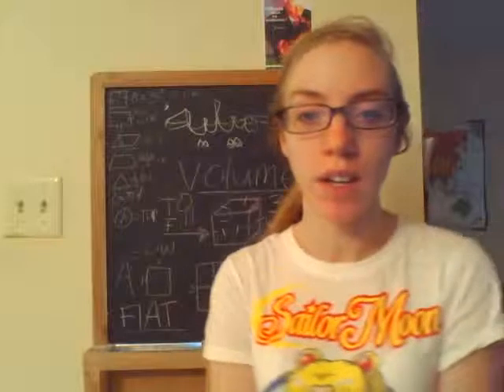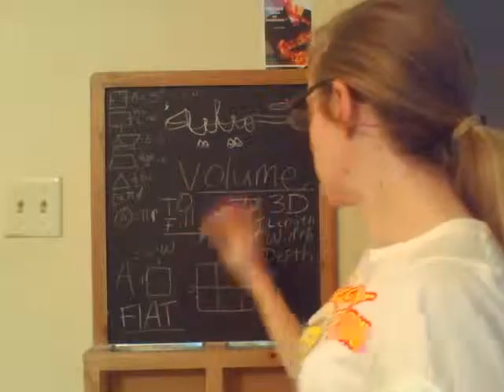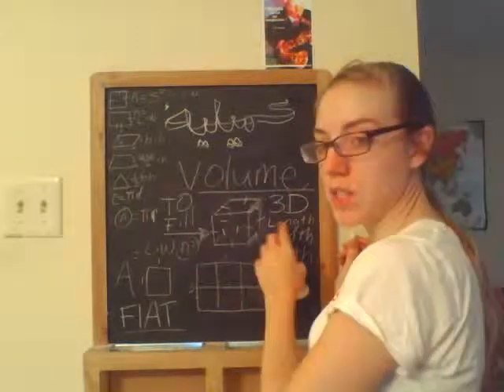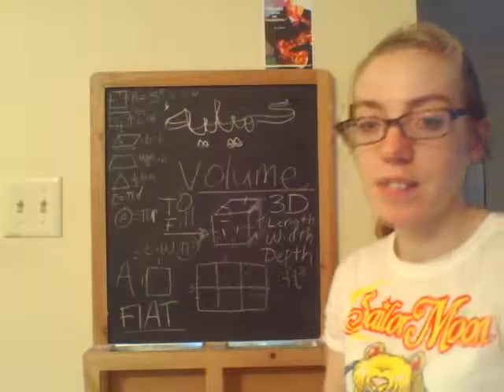Study guide review for Houston Community College 308 MATH CLUB REVIEW VIDEO STUDY 24